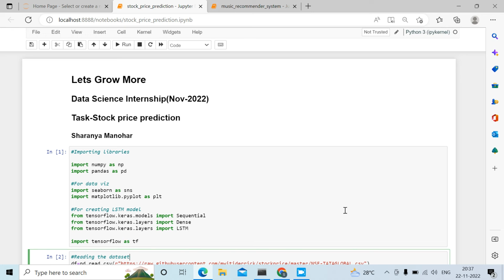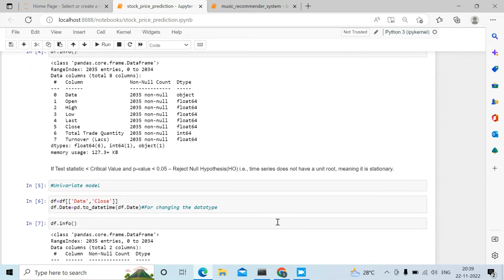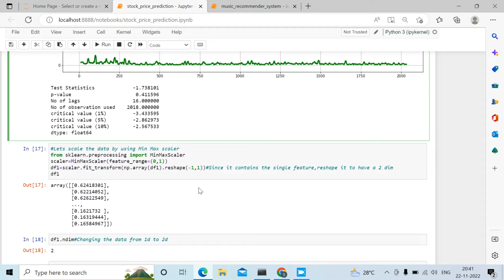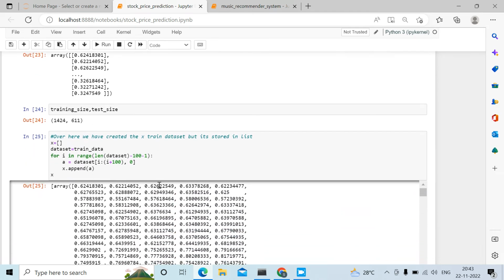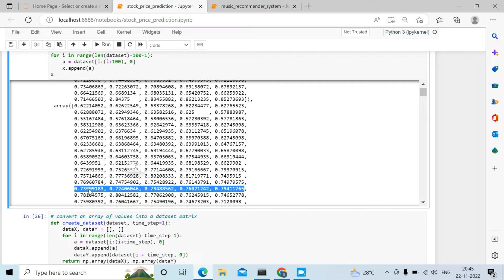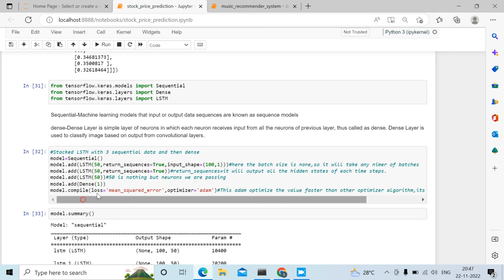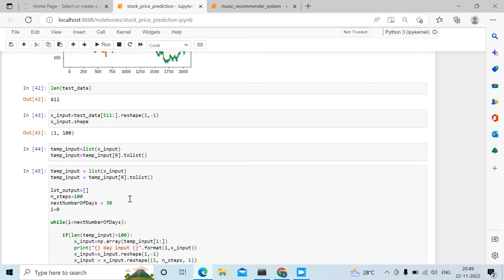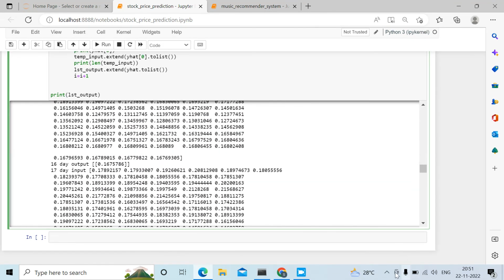Stock Price Prediction || Lets grow more || Data science Internship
The aim is to predict the future value of the financial stocks of a company.Predicted the values of current stock market indices by training on their previous values.